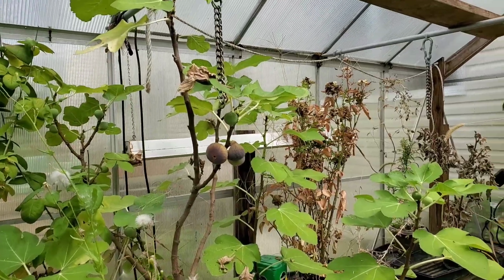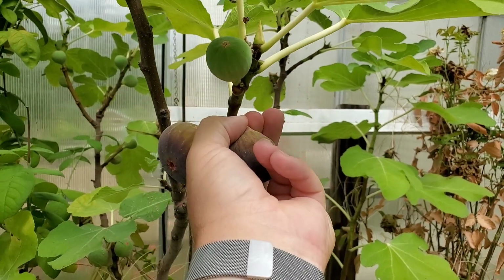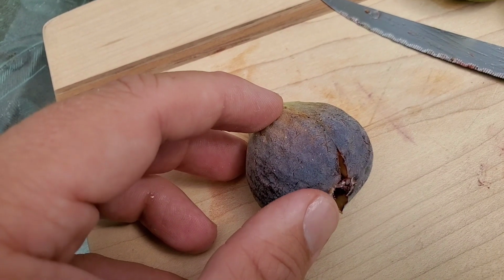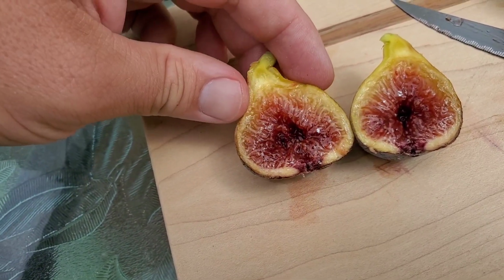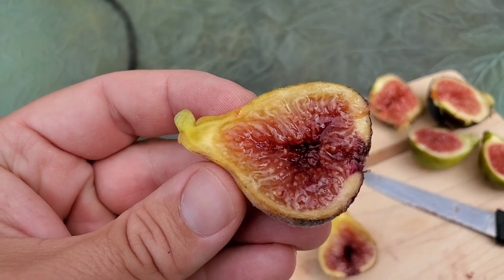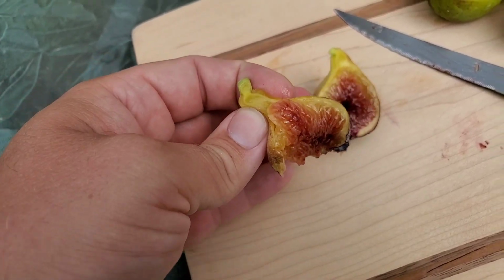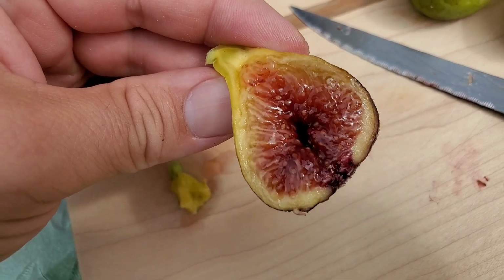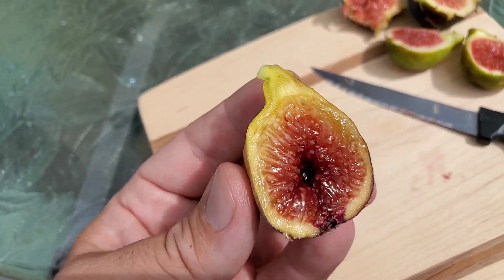Genovese Nero Fig - Wow!